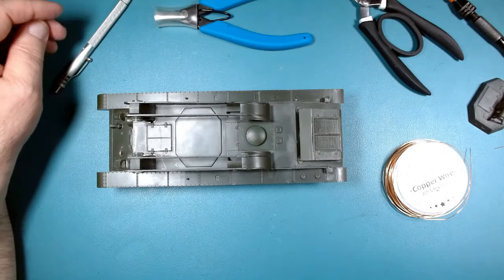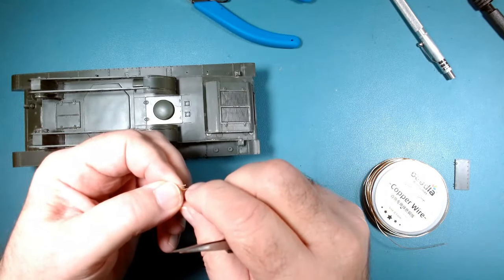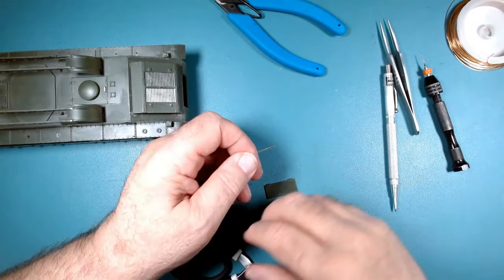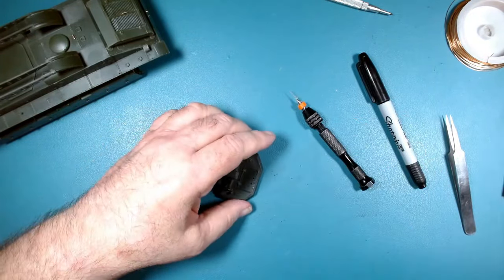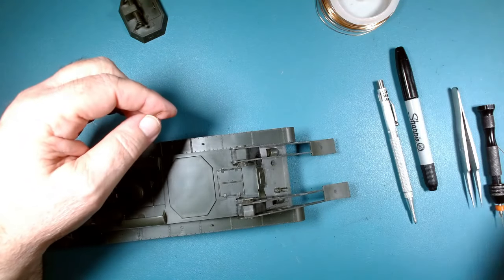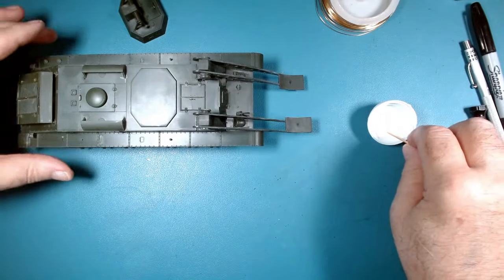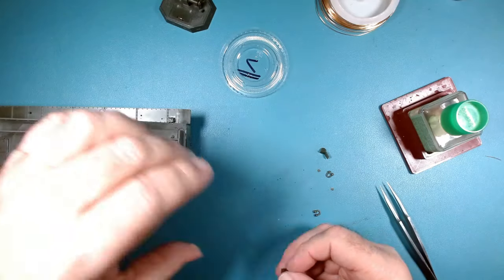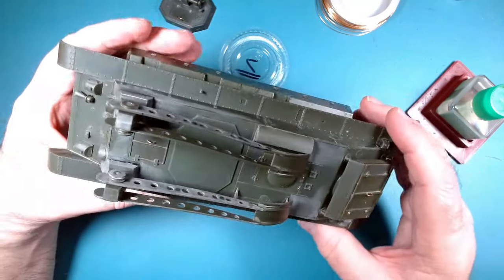ICM IT-28 Soviet Bridge Layer Part 9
ICM Kit @#35081 1/35th scale
 This kit was given to me by Vinny  at GeminiScaleModelBuilds
Here is a link to his channel. @dacuzzz6951